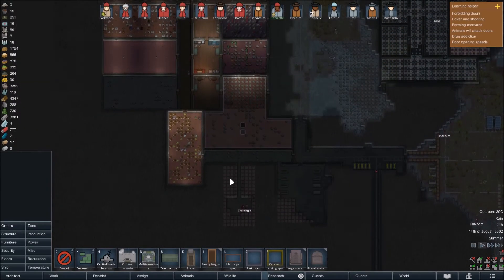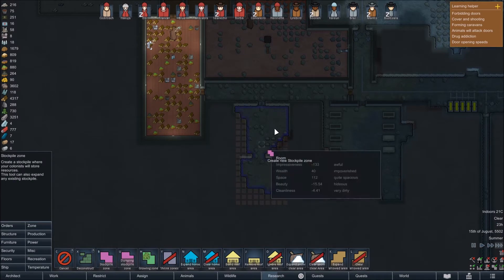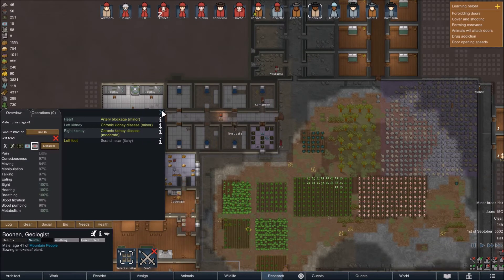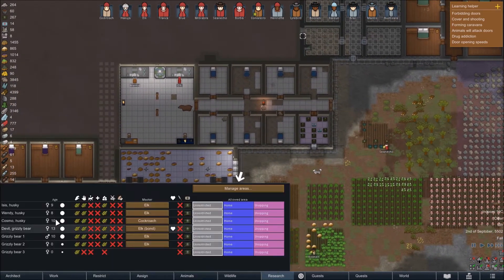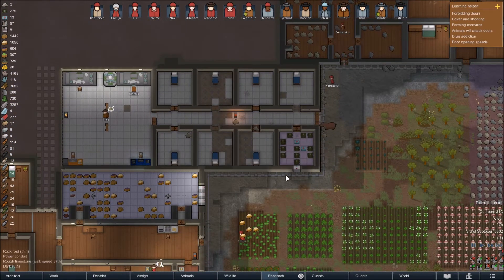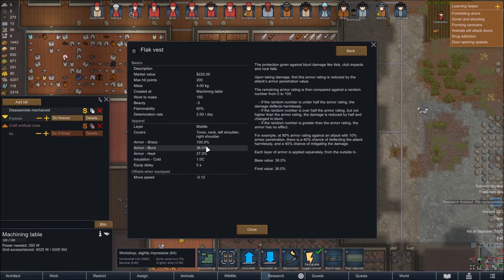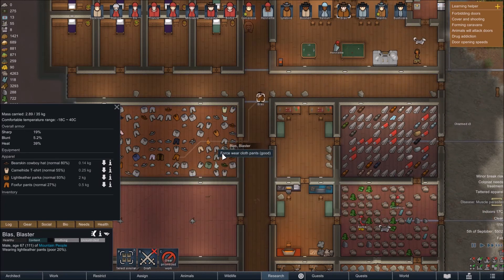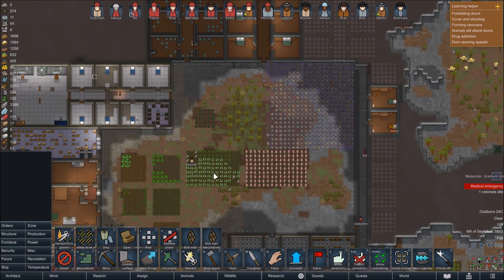Rimworld - The Mountain People - Part 23 - Not So Lucky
We Join The Mountain People In A Struggle To Survive On  A Baron Planet In Rimworld.